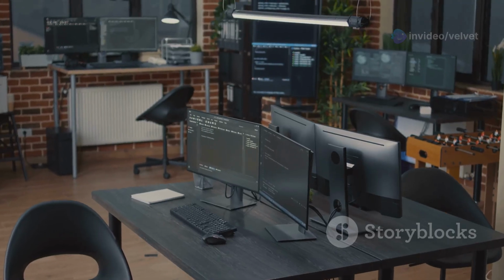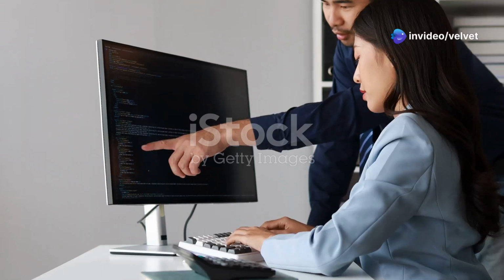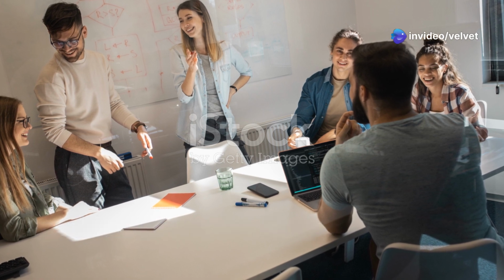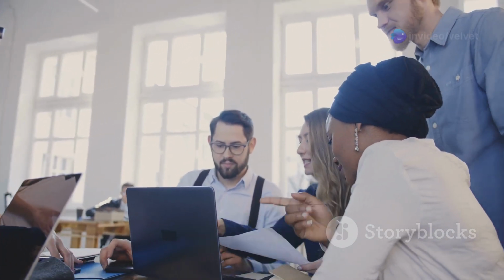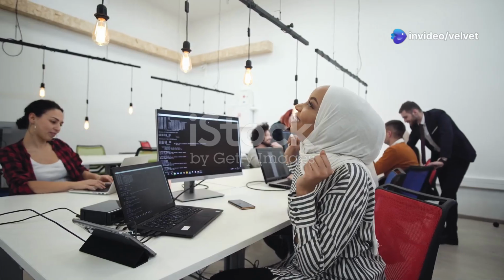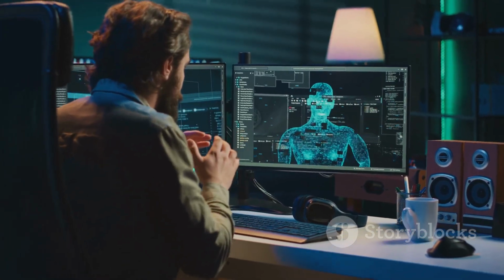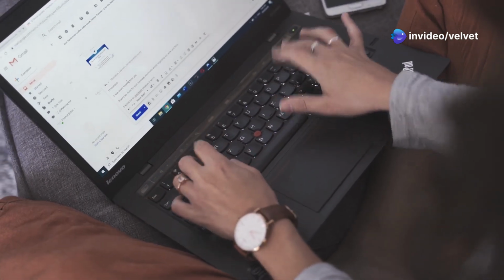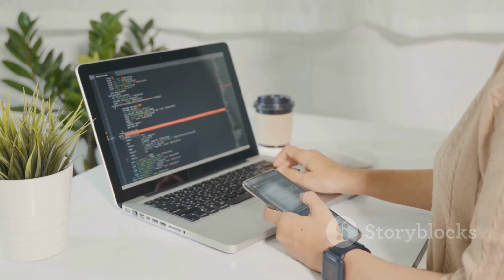Mastering Software Engineering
Unlock the world of **Software Engineering** in our latest video, "Mastering Software Engineering: A Deep Dive"! Discover what software engineering truly entails, from systematic development processes to key phases like requirements gathering, design, implementation, testing, deployment, and maintenance. Learn about essential skills, various development models, and the critical roles within the field, including frontend, backend, and DevOps engineers. Whether you're a beginner or looking to sharpen your knowledge, this comprehensive guide will equip you with the insights needed to navigate today’s tech landscape.

If you find this video helpful, please **like** and **share** with fellow tech enthusiasts!

OUTLINE:

00:00:00 Intro
00:00:53 Why Software Engineering Matters
00:01:38 Breaking Down the Phases
00:02:18 It's Not One Size Fits All
00:02:58 Roles in Software Engineering
00:03:43 What You Need to Know
00:04:25 The Software Engineering Career Path
00:05:07 It's Not Always Smooth Sailing
00:05:38 Why Software Engineering Matters Today More Than Ever
00:06:15 Outro